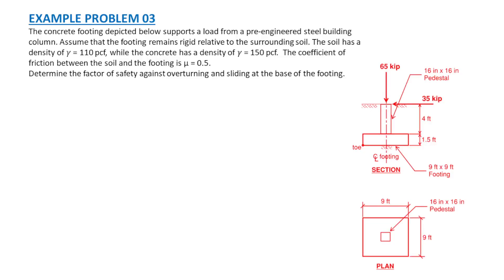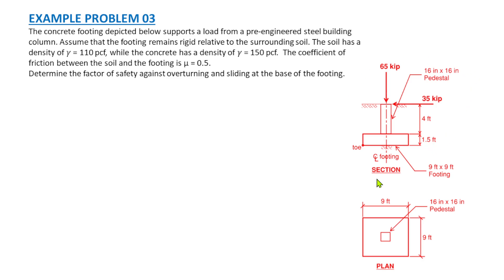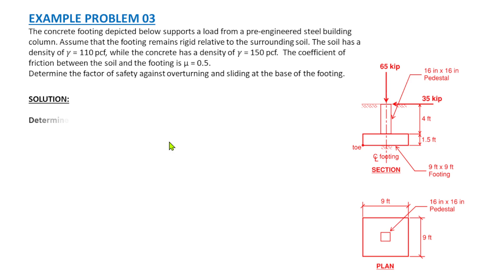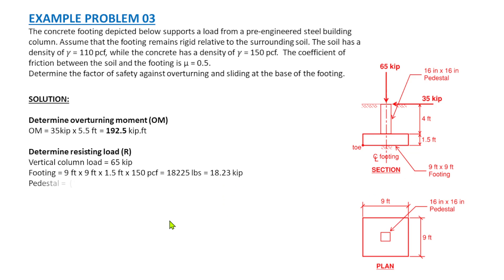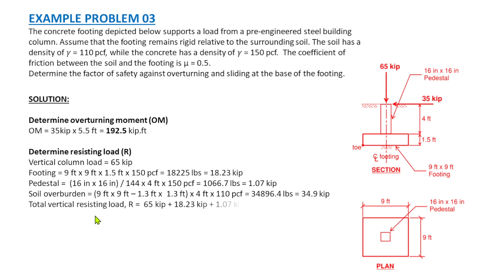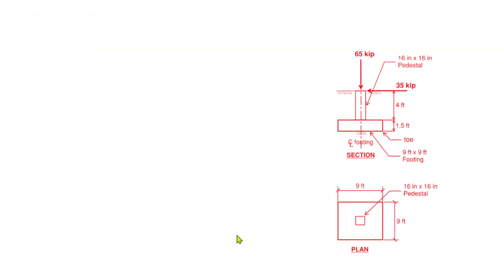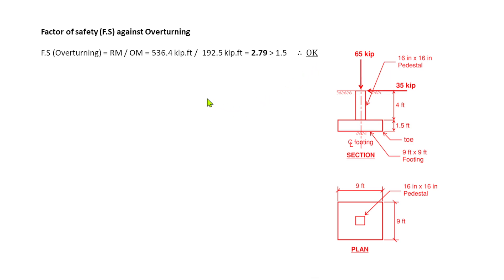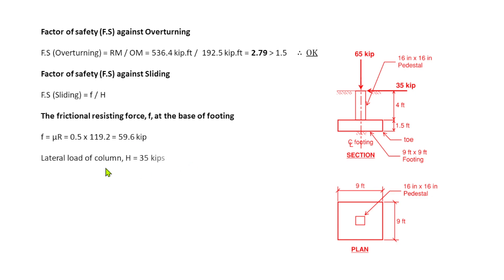How to Check Stability of Reinforced Concrete Isolated Footings | Sliding & Overturning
Learn how to check the stability of reinforced concrete isolated footings step by step. In this tutorial, we’ll cover the essential stability checks against sliding and overturning, following standard design principles and code provisions. This guide will help you understand the key concepts, formulas, and practical considerations to ensure safe and reliable footing design.
In this video, we cover:
✔️ Design principles for concrete footings
✔️ Best practices to ensure structural integrity

👉 Whether you're a civil engineer, structural designer, or construction enthusiast, this video provides essential insights into safe and efficient footing design!